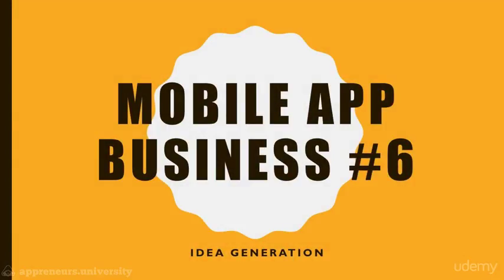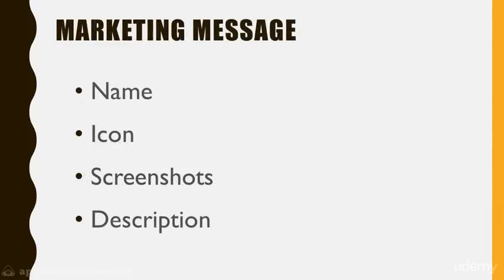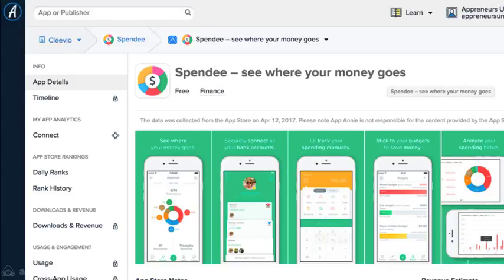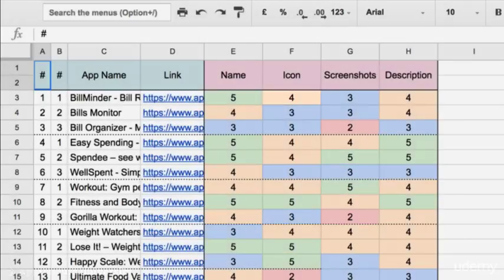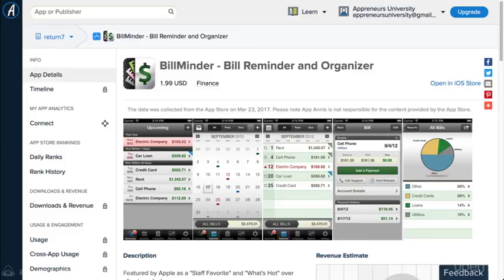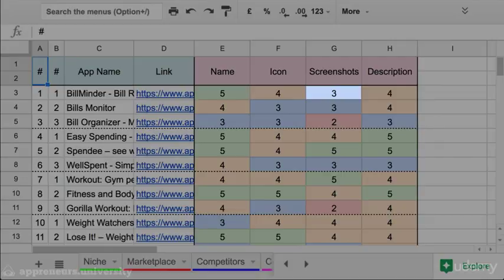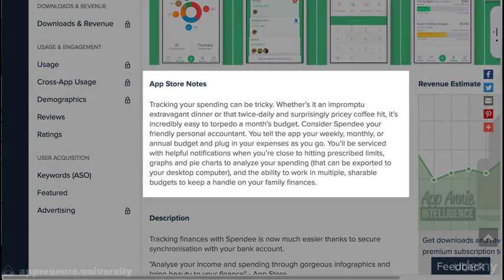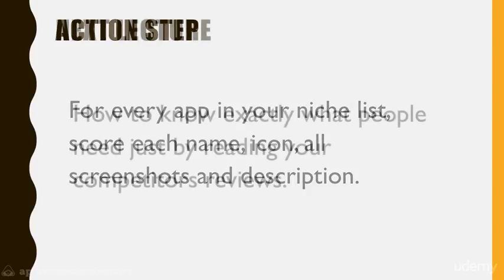Details Research: Beat you competitors with the right Icon, Name and Screenshots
Mobile App Business #6: Idea Generation
Details, Reviews and Contacts Research. No more "hope-and-pray" mobile app business. NO ionic, Angular, Xcode.